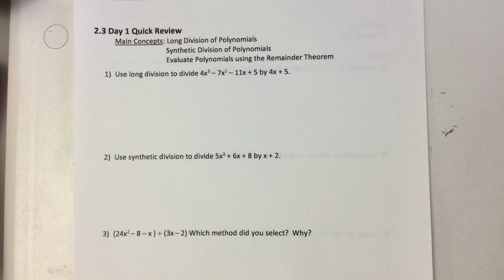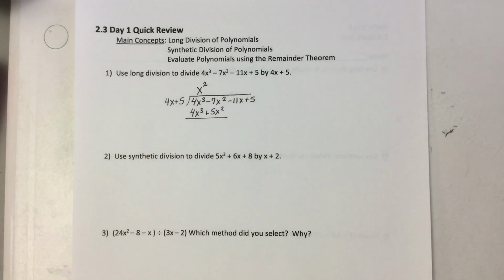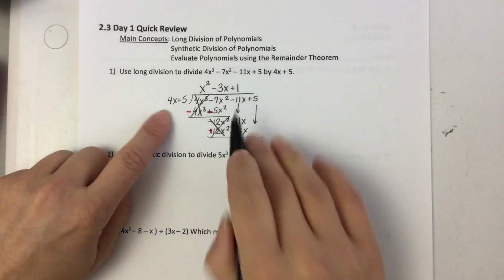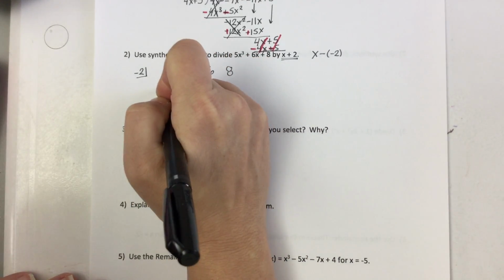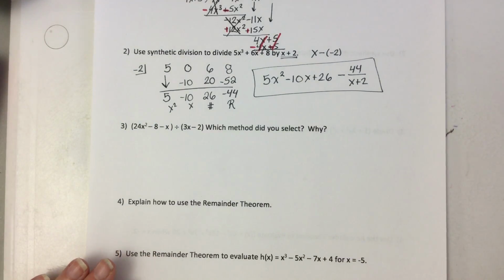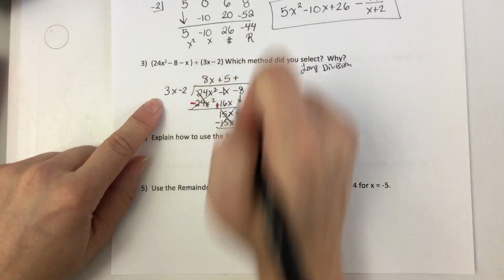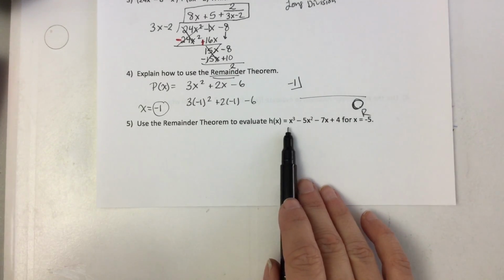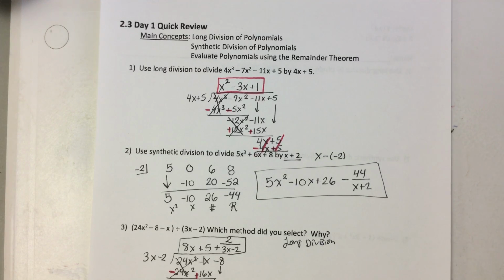MATH 1114 ~ 2.3 Part 1 Review